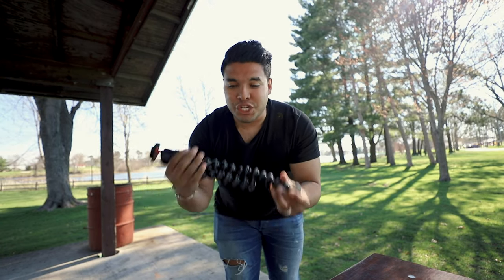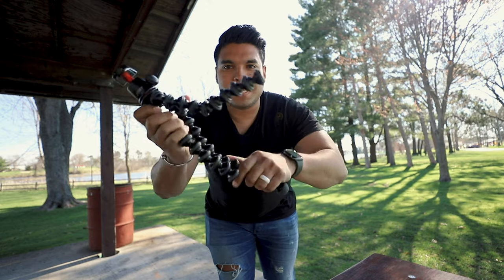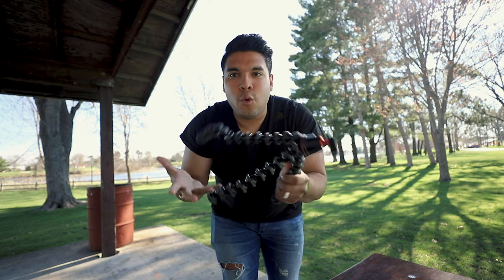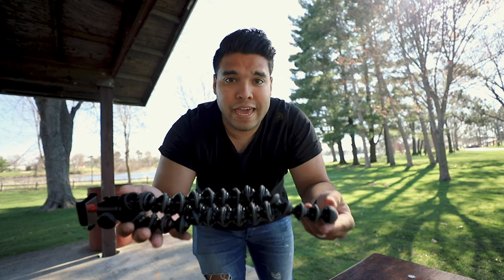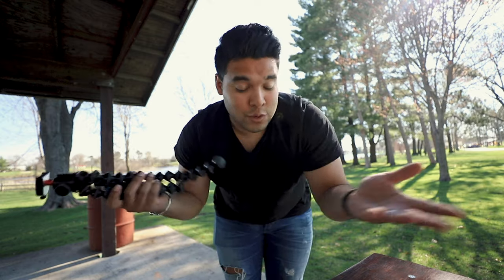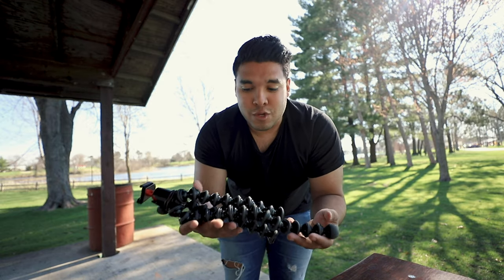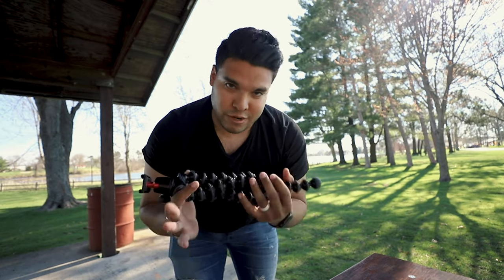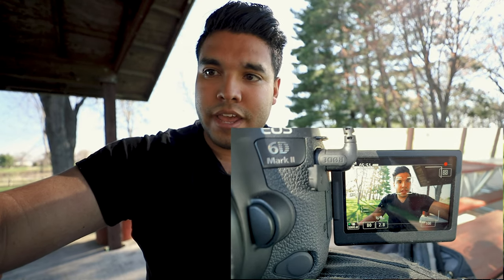Best Camera Settings For YouTube Videos.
In this video I show you how I setup my gear to get the best quality video possible. You can apply these tips and tricks to almost any setting. What is very important is to know how to use your aperture, iso, and shutter speed so that you can come out with a great product. I have used these tricks to get the best quality in my YouTube videos and it has not failed me yet!

Canon 6D Mark ii
Canon 16-35mm 2.8 III
Rode Mic
Joby Tripod 3K
Joby Tripod 5K